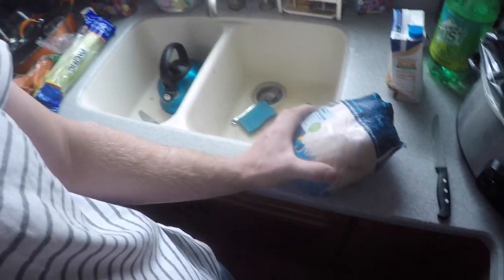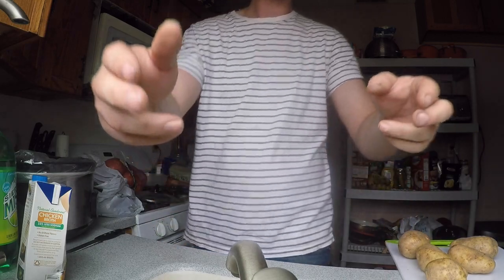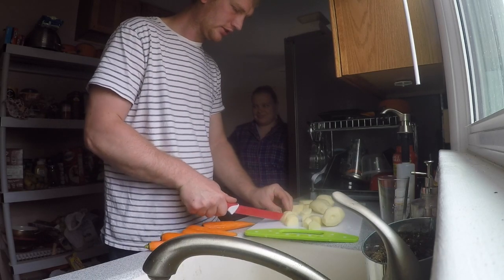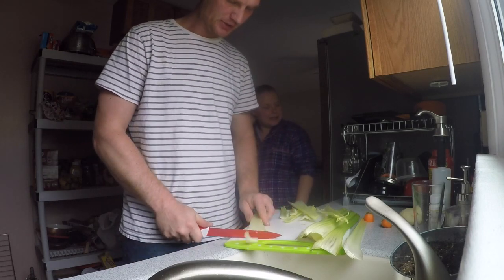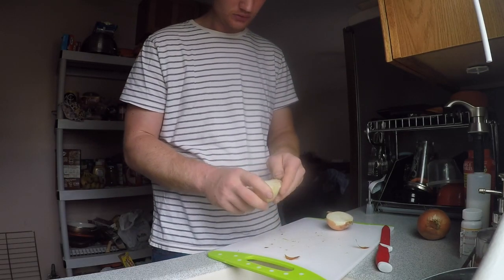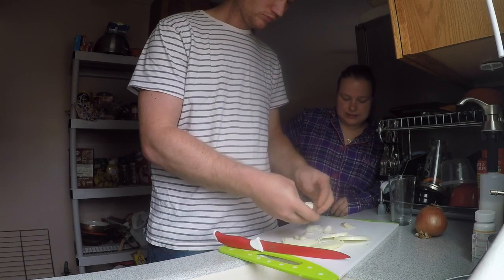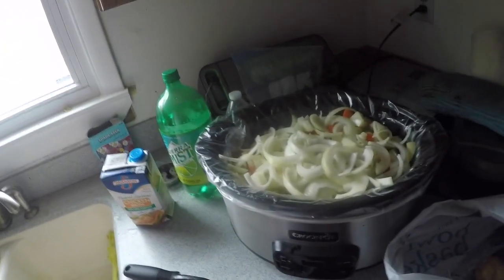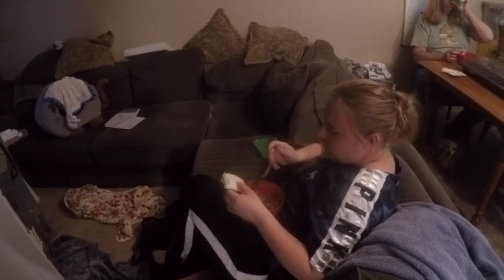We Made A Whole Chicken Stew And It Turned Out Great!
this was our first time making this and it turned out great